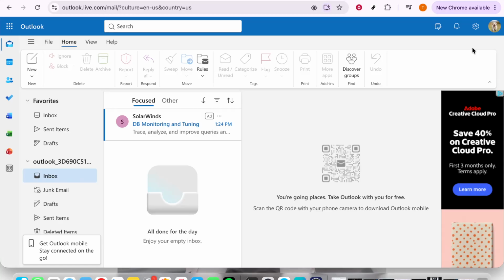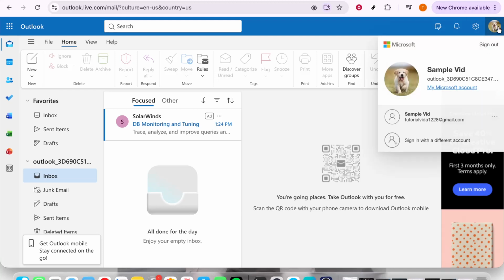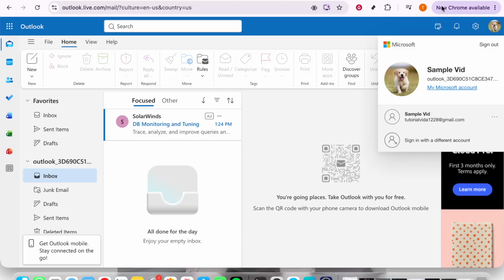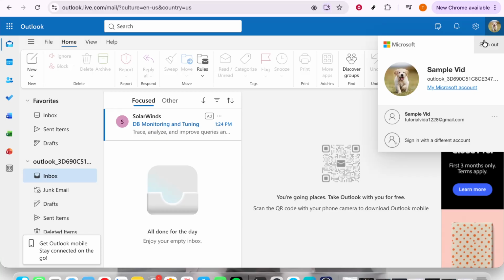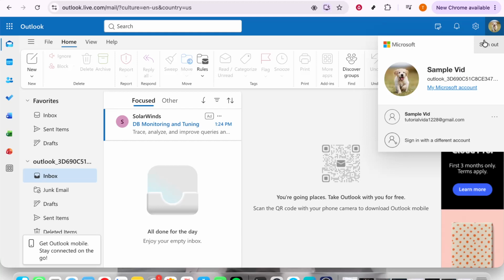How to Log out in Outlook | Step-By-Step Guide 2026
Today we cover how to log out in Outlook so you can securely sign out of your account on desktop, web, or shared devices.